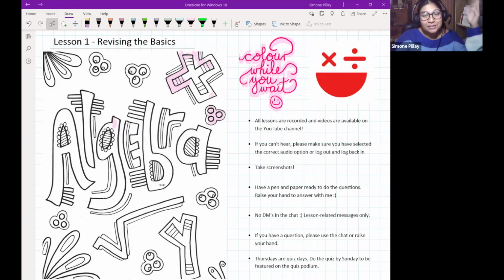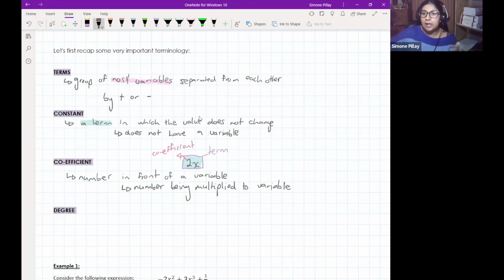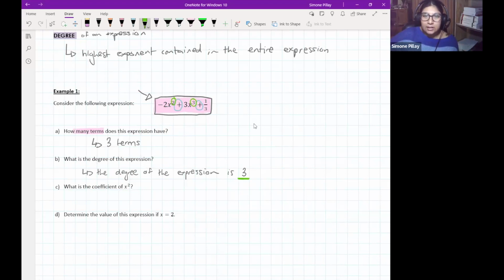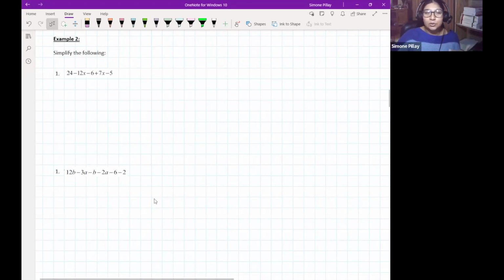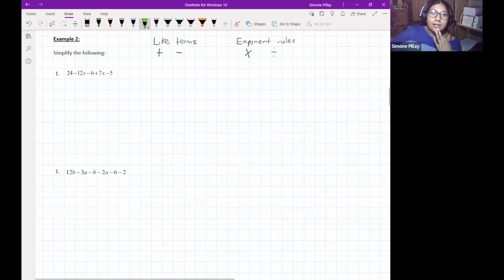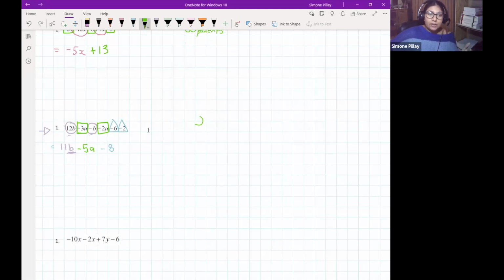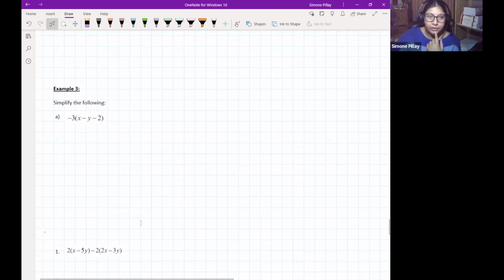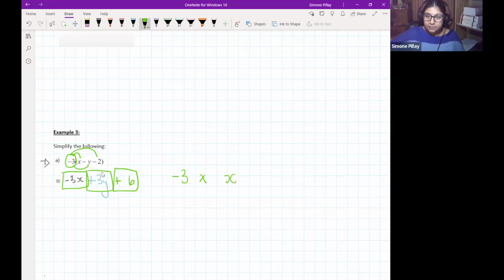Grade 8 - Algebraic Expressions (revising the basics)